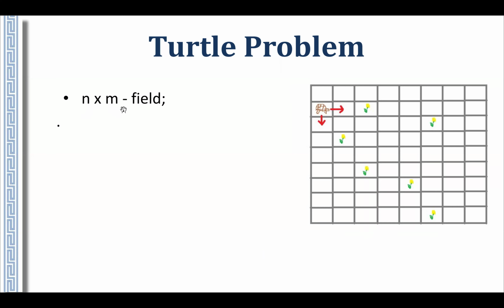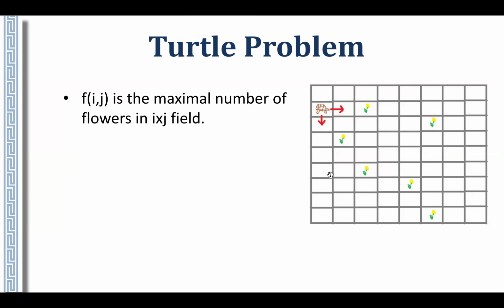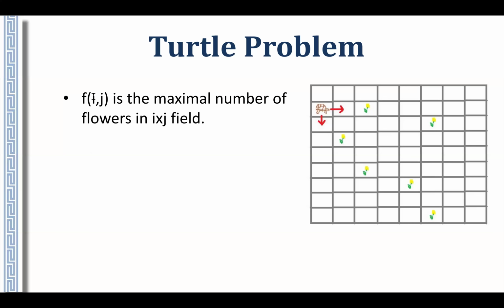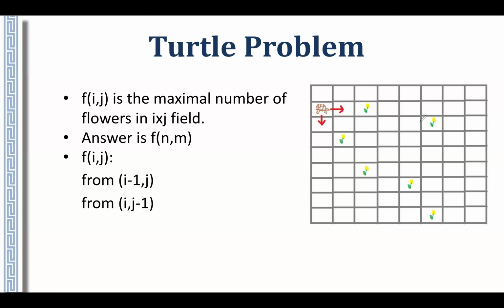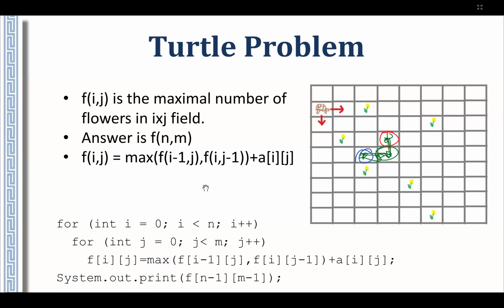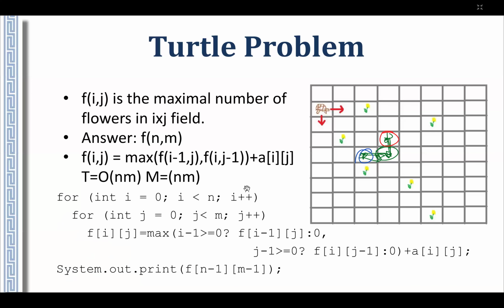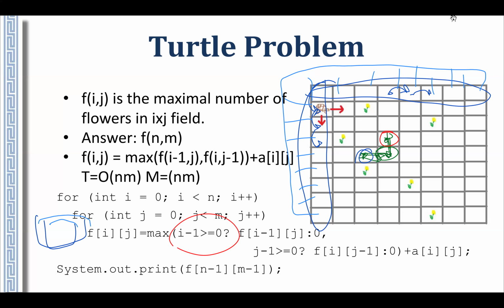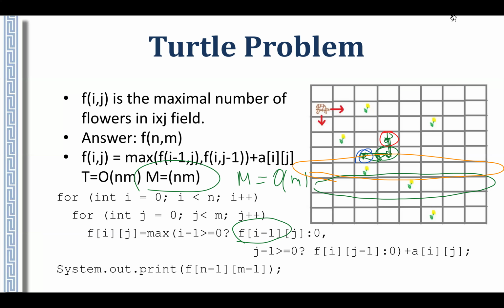Algorithms 1.7.3 Dynamic Programming. 2D DP. Turtle Problem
Algorithms
Lecture 1.7 Dynamic Programming
1.7.3 2D DP. Turtle Problem

Basic level